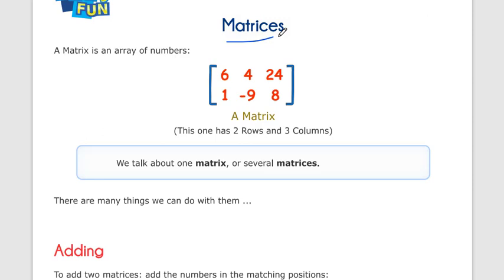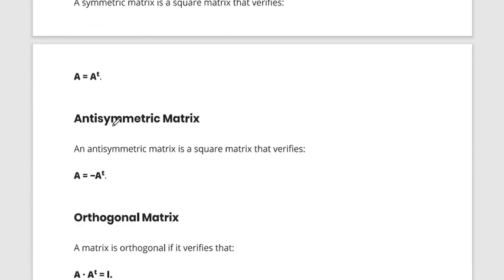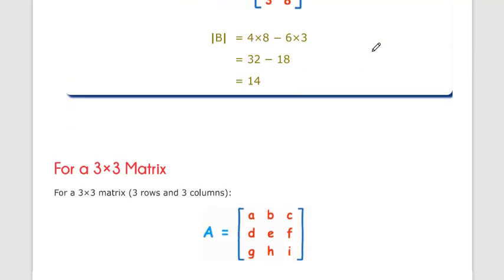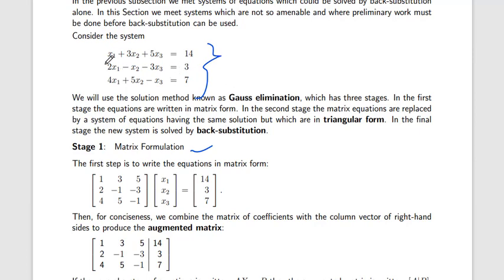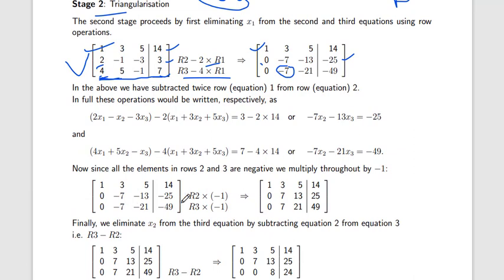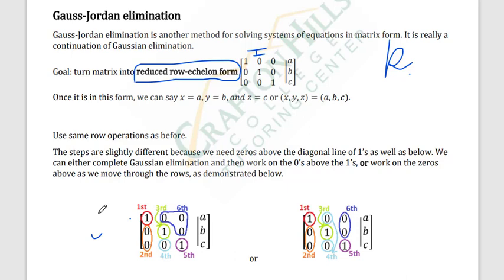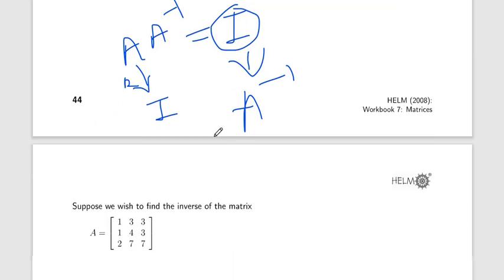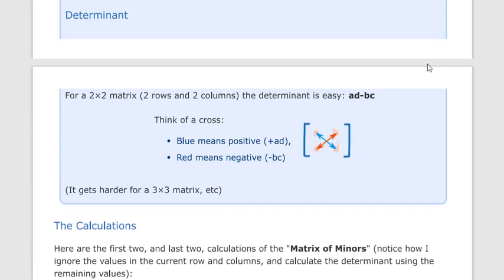Revison 2 | Part-14